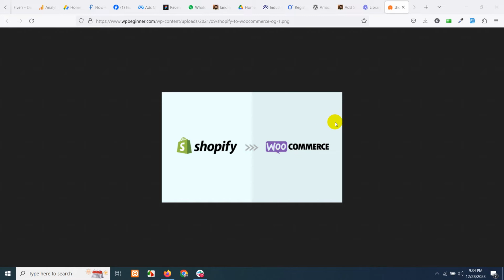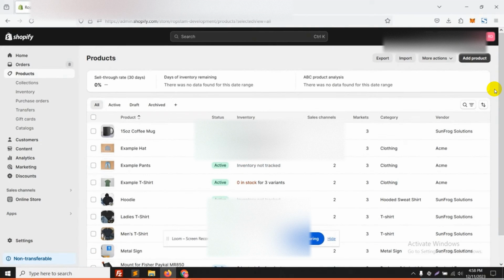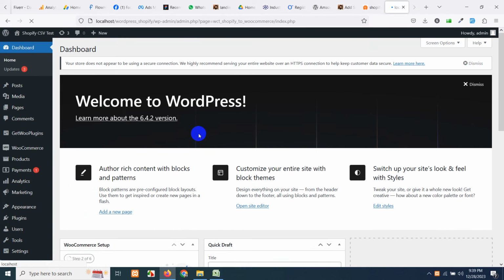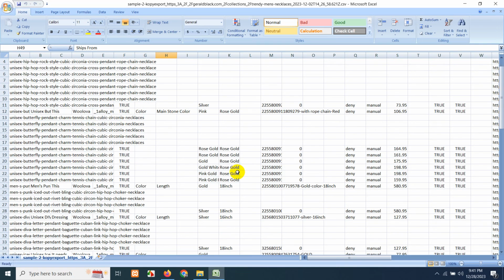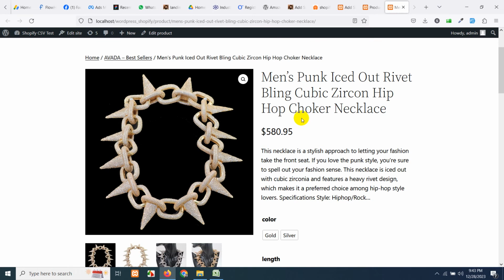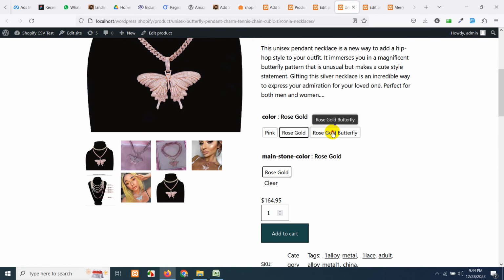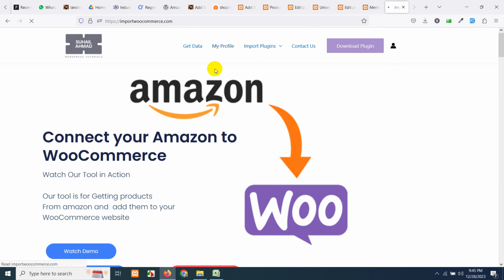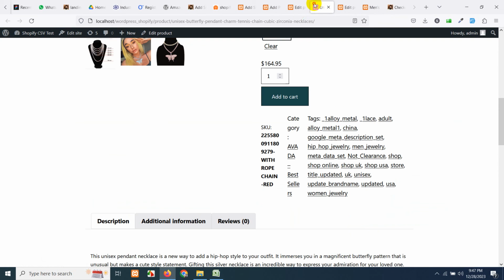How to import Shopify Products to WooCommerce and use Global Attributes and Variations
If you have a shopify website and you want to migrate those products to a woocommerce store then this video is for you, you will find this process very simple and easy as you just have to download the CSV file from Shopify store and upload it to WooCommerce using a plugin and all your products will automatically be uploaded to WooCommerce.

Migrate Shopify Products to WooCommerce Simple and cheap option for long run.

Shopify to WooCommerce,
WooCommerce migration from Shopify,
Migrate from Shopify to WooCommerce,
Shopify CSV to WooCommerce,
How to import Shopify Products into woocommerce,
Shopify Migration to WooCommerce,
Import products to WooCommerce from Shopify CSV,
Import Products to WooCommerce,
Import Shopify CSV to WooCommerce,
Import Shopify Products to WooCommerce